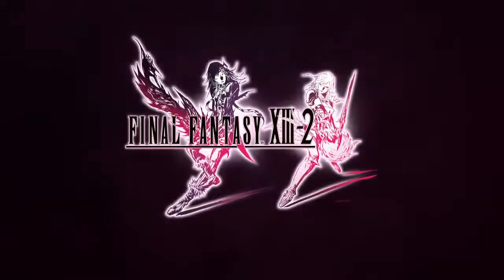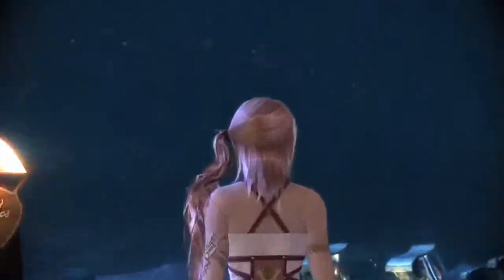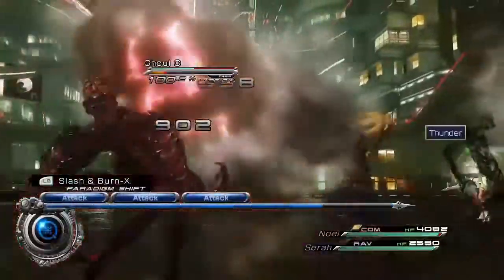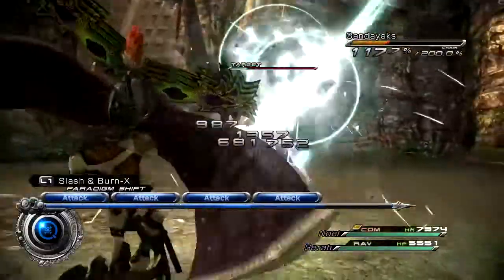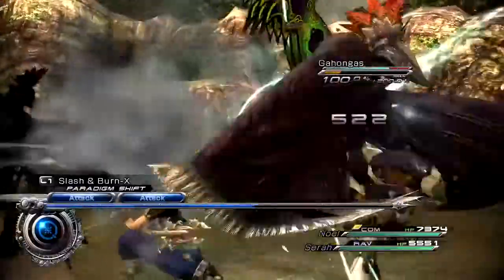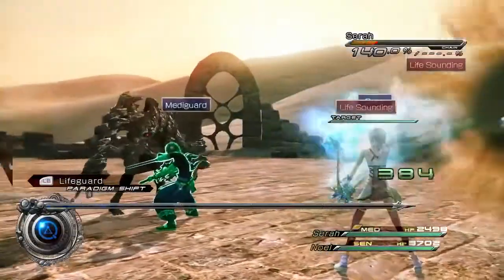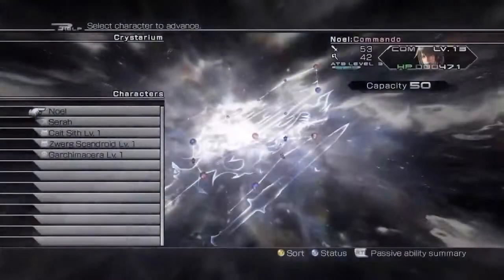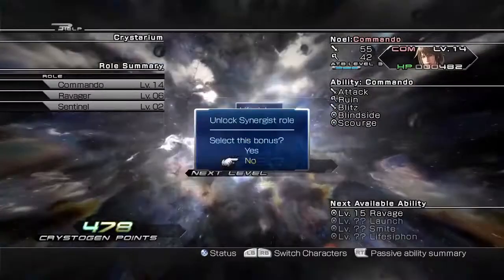Final Fantasy XIII-2 - Guided Tour Video | PS3